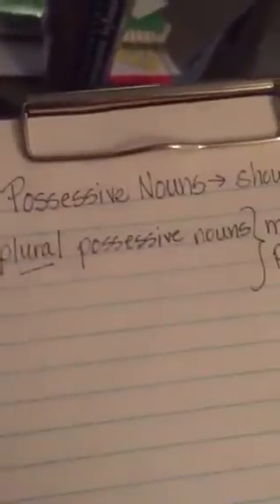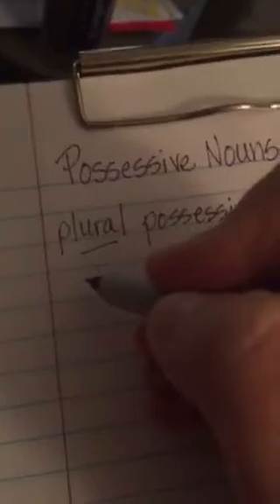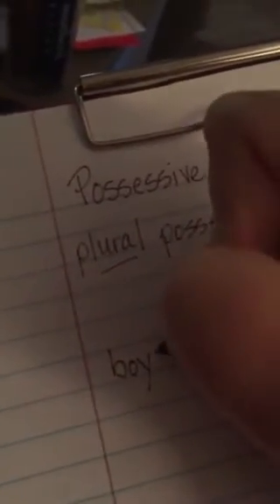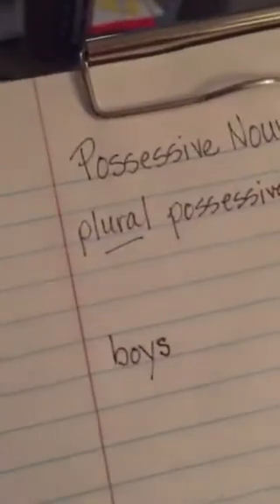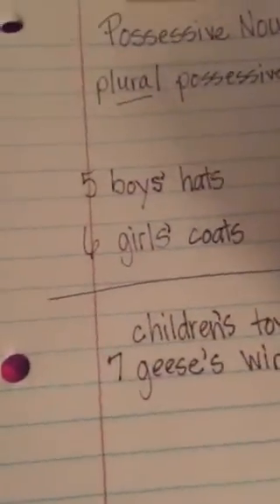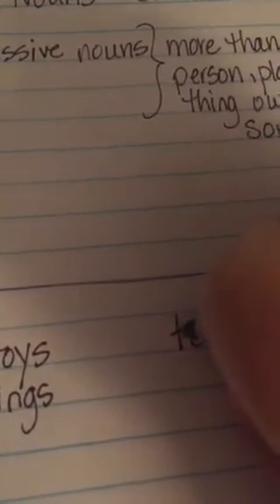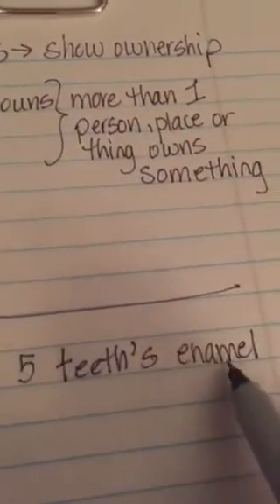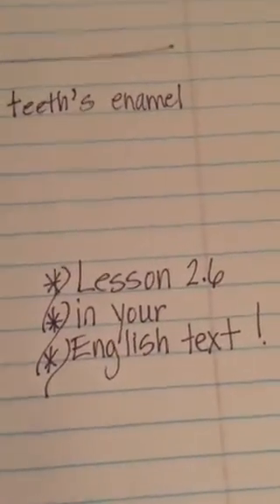Possessive Nouns - Plural